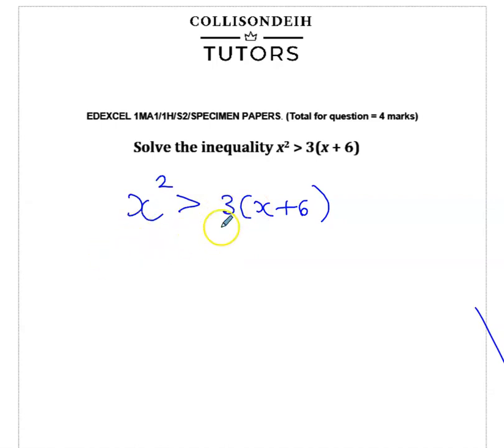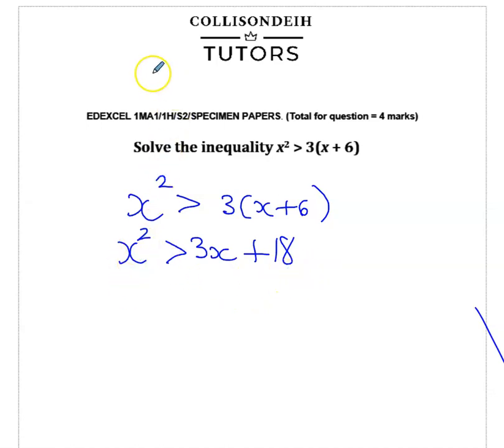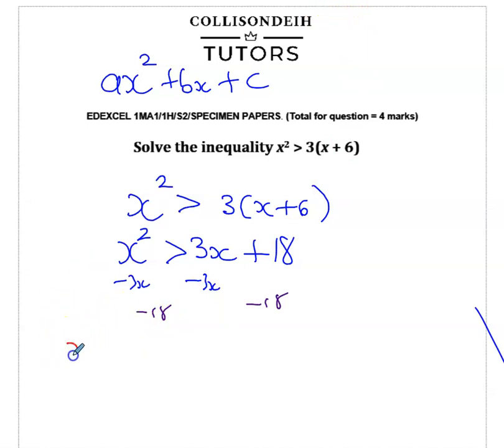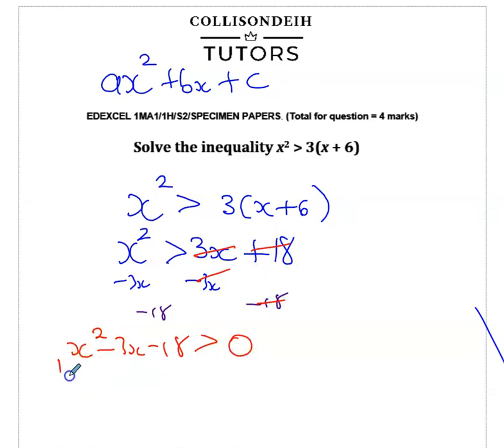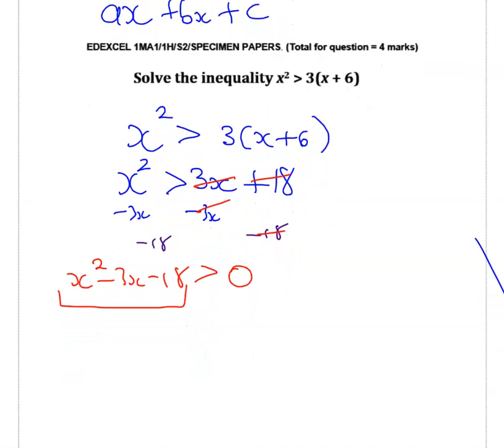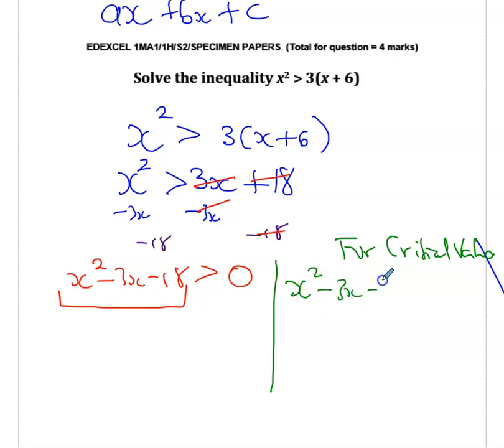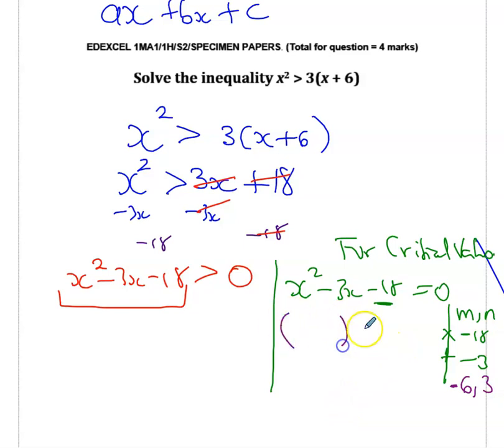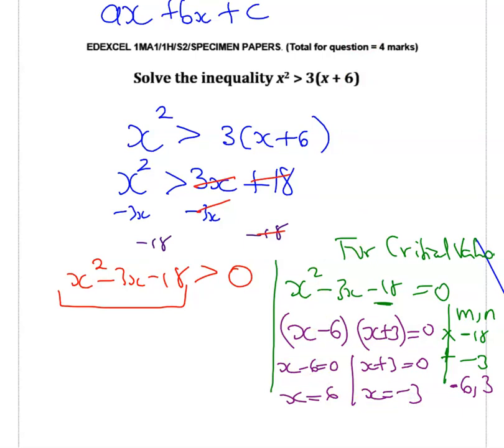Solving Quadratic Inequalities (Inequations)- Higher GCSE/IGCSE Maths Grades 7-9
Hope you have learnt how to solve quadratic inequalities / inequations (Higher GCSE/IGCSE Maths).

Make sure you watch any of our previous videos for more Maths help!

Thanks from Collison Deih Education

Here at CollisonDeih Education we are passionate about what we do, we incorporate the art of maths into everyday life and we make it understandable but fun for all because we want all to experience the beauty of maths.